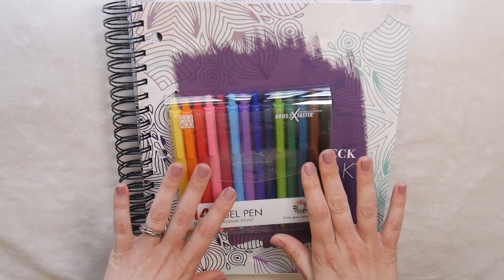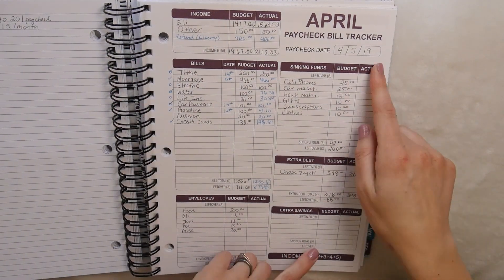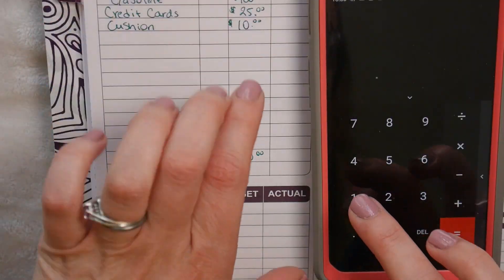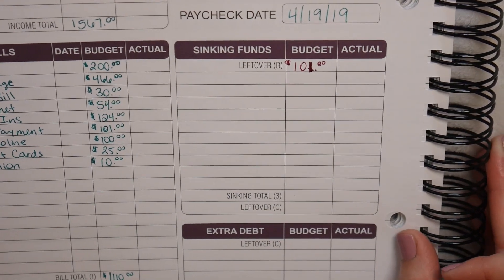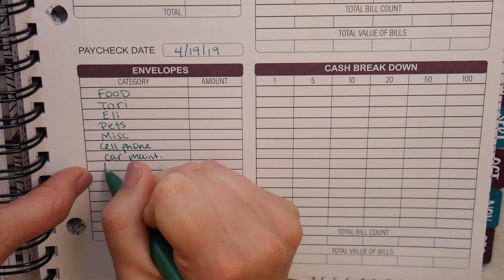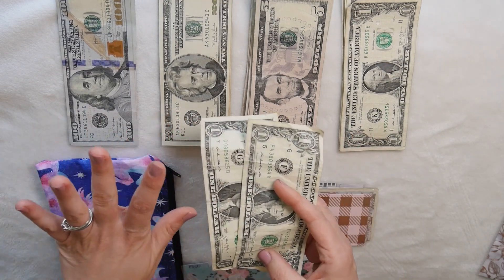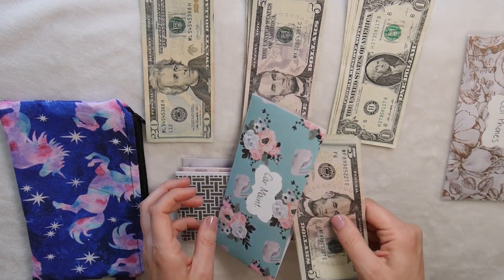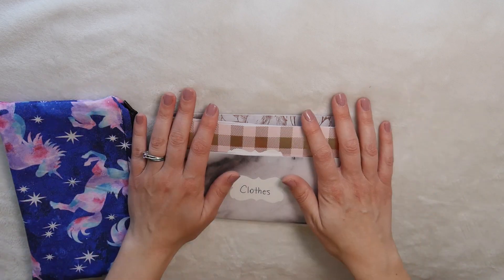Cash Envelope Stuffing | April 19th- May 2nd | Paycheck to Paycheck Budgeting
This video is another my 2nd Paycheck to Paycheck Budget for the Month of April and my Cash Envelope Stuffing at the end!

Link to Dyson Rack
My Macbook
My Camera
My Tripod

The cleaning products I use are from Grove Collaborative for your FREE 5pc set go here: